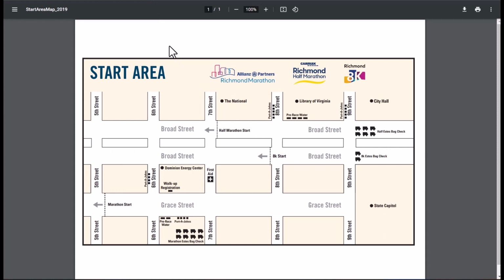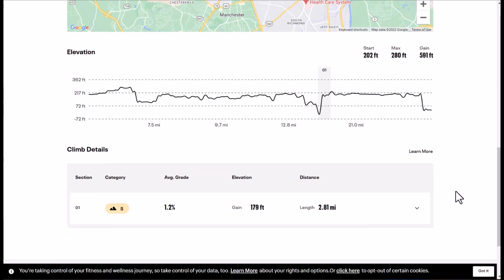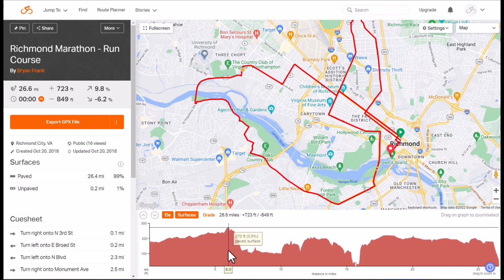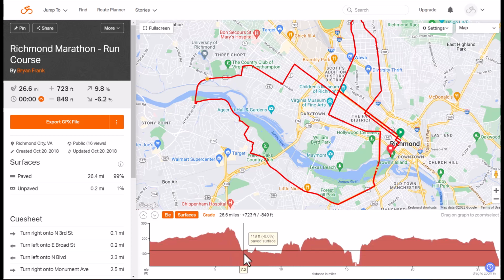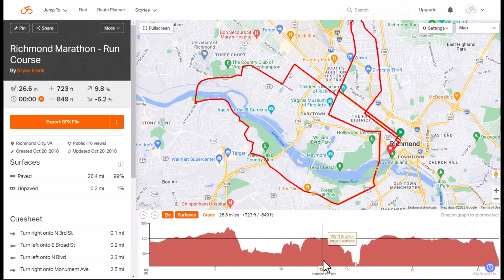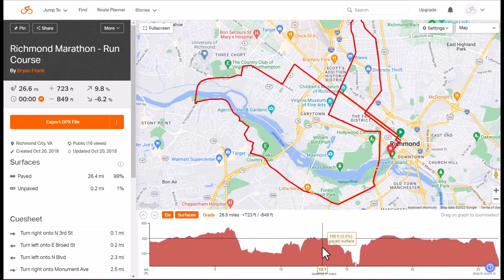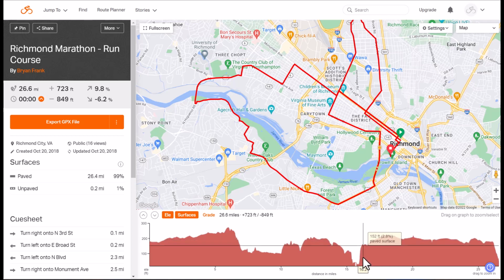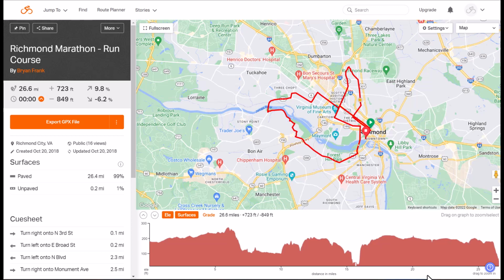2022 Richmond Marathon